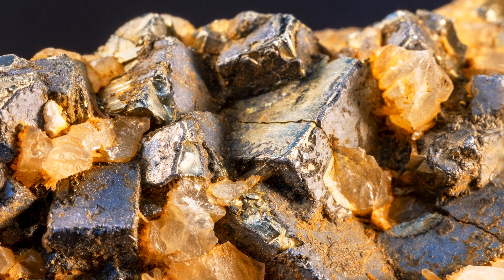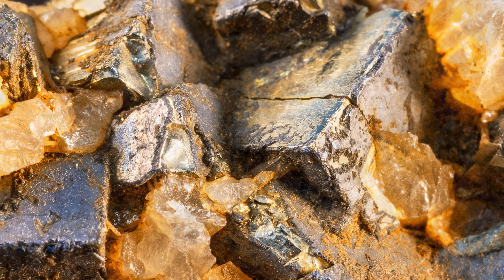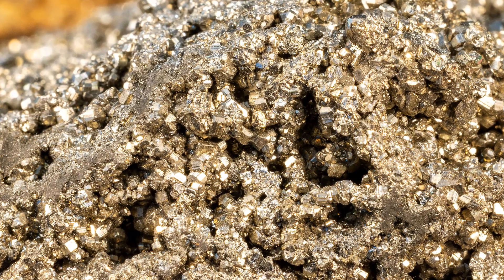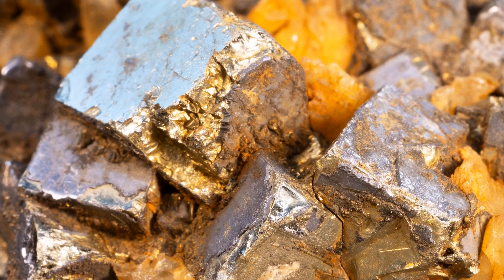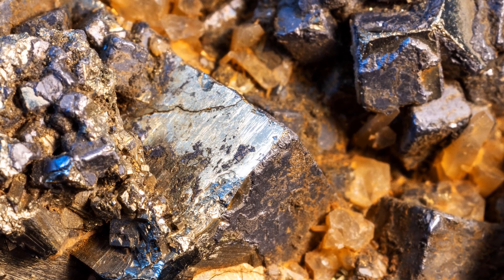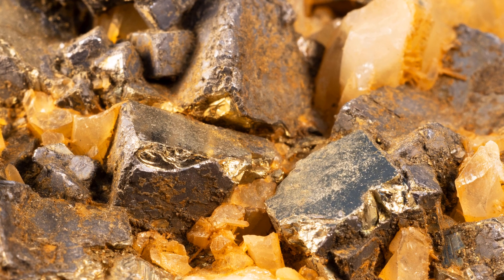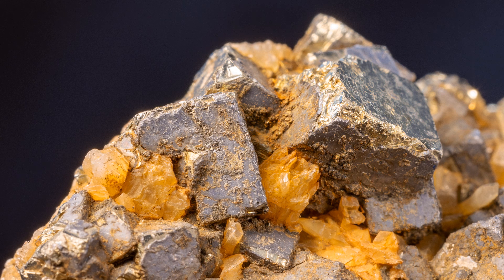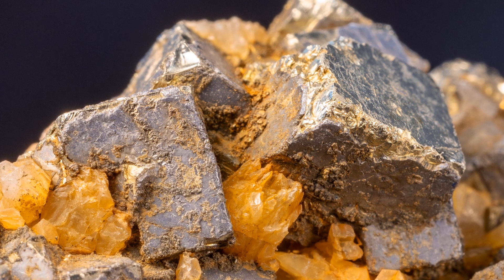Pyrite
This is the mineral Pyrite. It has a striking brass and yellow metallic luster but produces a brown or greenish black streak when drawn across a white ceramic streak plate. It’s a relatively dense mineral, with a specific gravity of about 5, thus making it feel heavy in your hand. It ranks between 6 and 6.5 on Mohs hardness scale. Pyrite can be scratched by Quartz, which ranks 7, but not by Apatite, which ranks 5. In unconfined spaces, Pyrite crystals grow as well-defined cubes, leading some to hypothesize that the mineral would exhibit cubic cleavage. This is not the case, however, as Pyrite yields indistinct or no cleavage. When broken, it occasionally fractures in a conchoidal pattern, which resembles the smooth and concave undulations of a seashell. Pyrite contains only 2 elements, Iron and Sulfur, and has the chemical formula FeS2. It thus belongs to the Sulfide chemical family. Sulfides are minerals consisting of Sulfur and one or more metals. Pyrite is commonly known as Fool’s Gold due to its yellow color and metallic luster. There is no Gold in Pyrite, however. Recall that its two elements are Iron and Sulfur, both of which are very common in Earth’s crust. The Iron in Pyrite can spark if the mineral is struck against metal or some other hard surface, making it useful for starting fires. Its name, in fact, is derived from the Greek word pyr, which means fire.